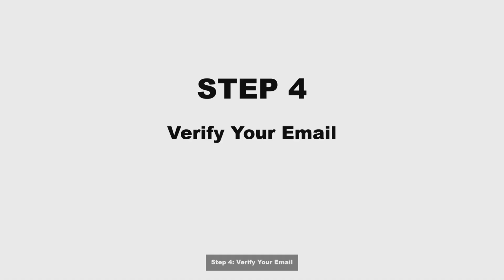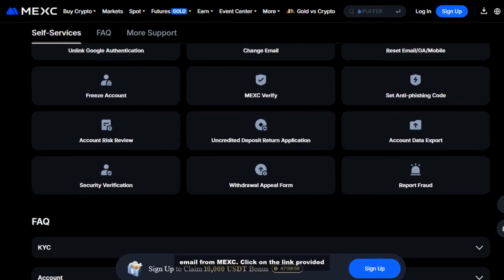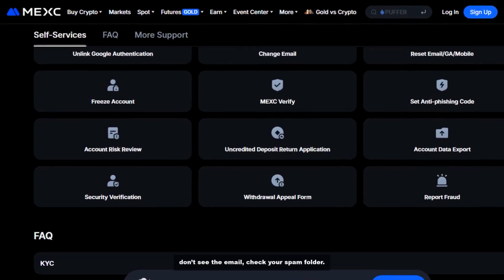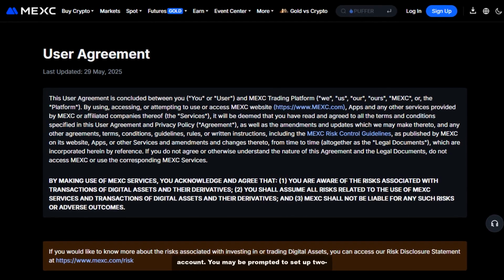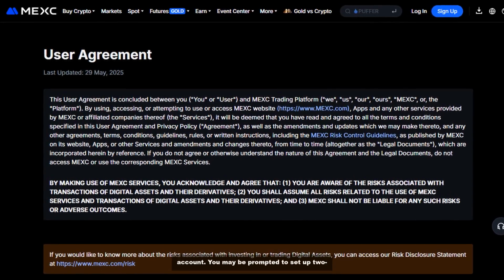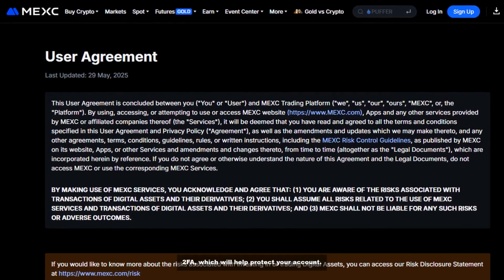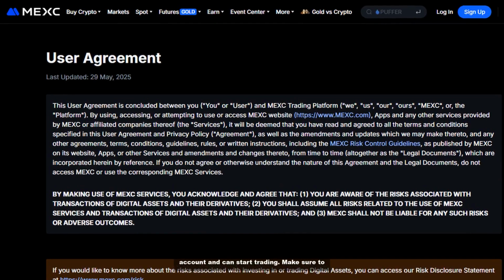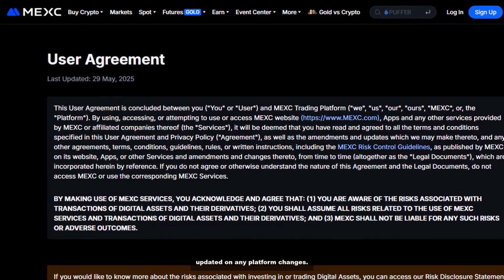How To Create An Account On MEXC 2026 (COMPLETE GUIDE)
In this video, we provide a complete guide on how to create an account on MEXC 2026. Whether you're a beginner or looking to switch exchanges, this tutorial covers everything you need to know.